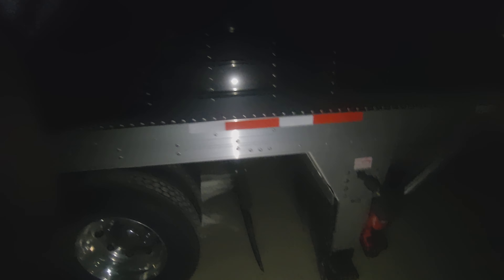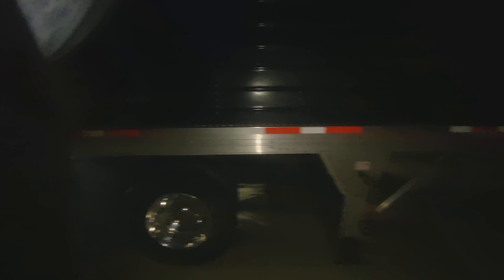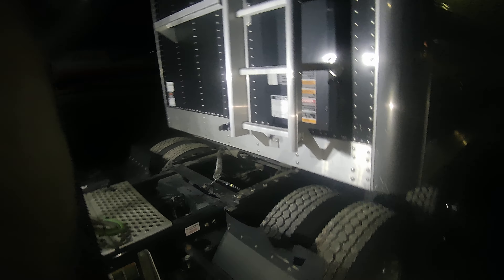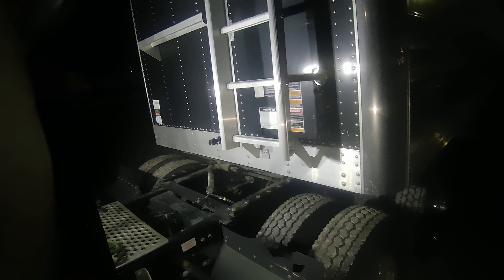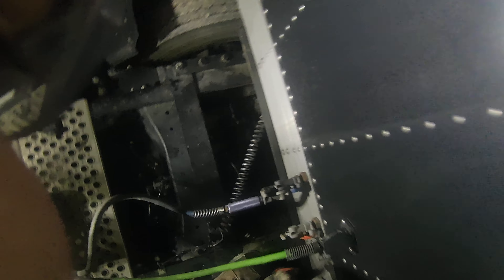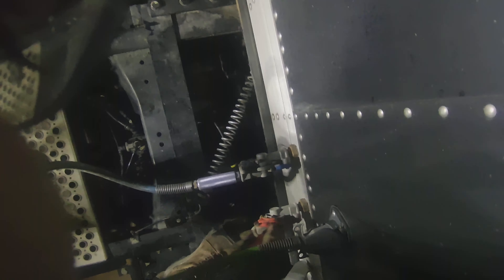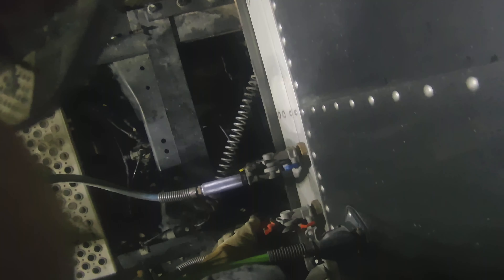Hello there!!!

If your looking to join a RP server please look at its playlist description on my channel.

If your a fan and would like to chat out side of You Tube here is my fan discord

If you would like a Livery for 5m Please look at the playlist desctiption under 5m Liverys made by me.

Sorry for the extra work I mass upload videos nightly from my pc and decided that putting the join links in the playlist descriptions for said thing would be more beneficial then every video having everyone elses links.